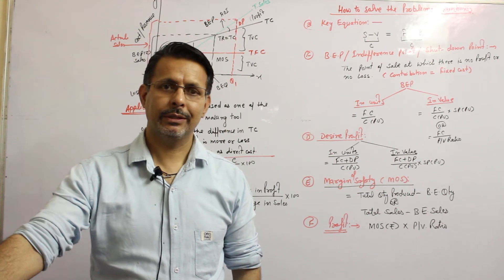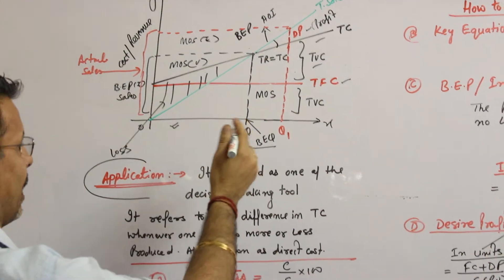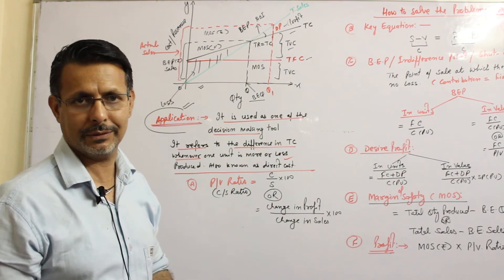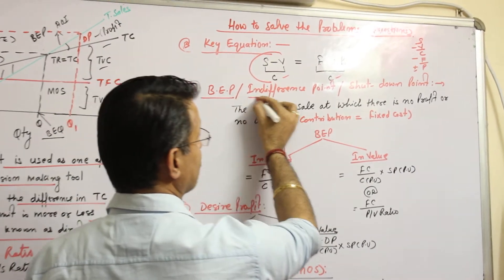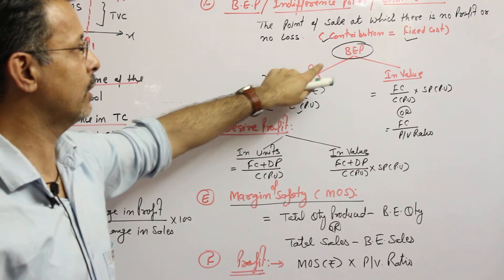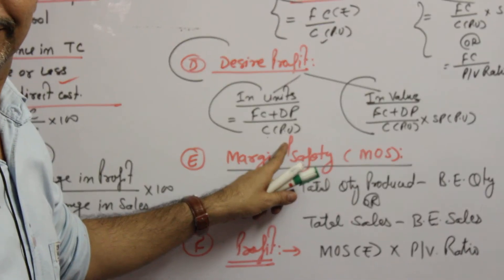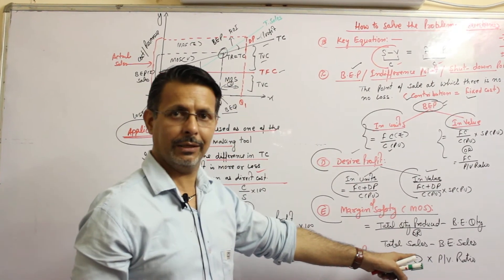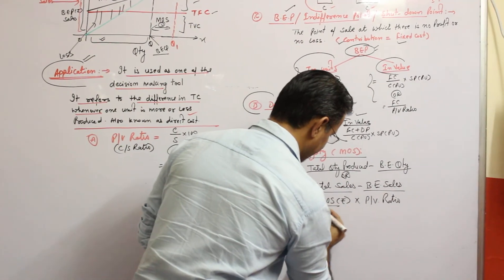4Marginal costing (for Ippc/CA/B.com by Rajesh sharma